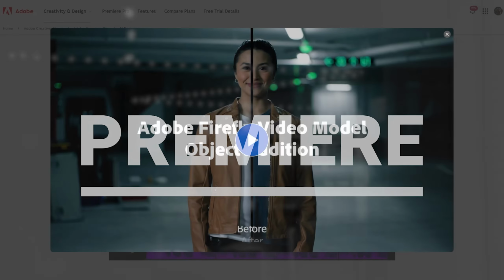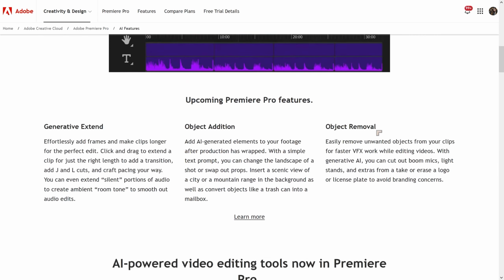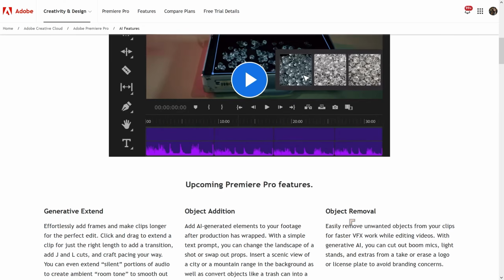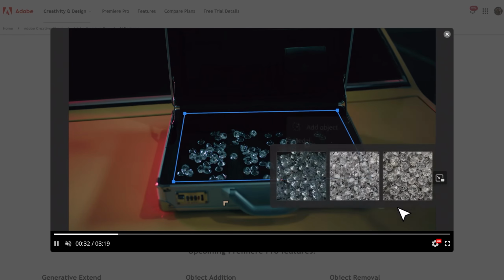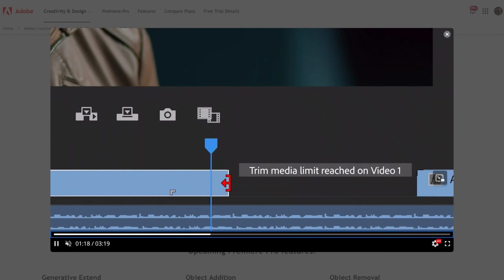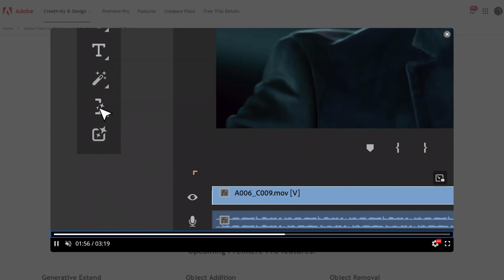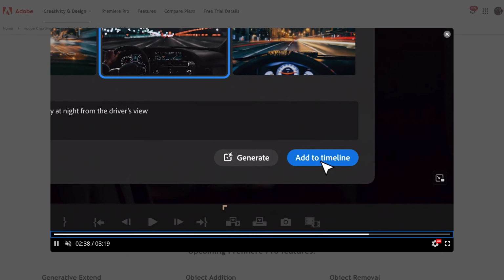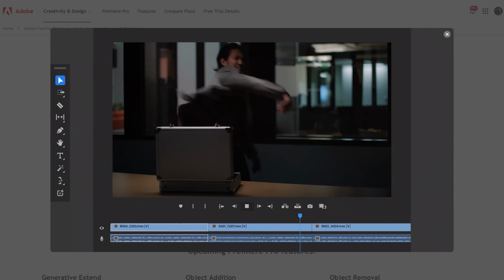OpenAI Sora, Pika, Runway Video are coming Premiere Pro 2024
The Adobe Firefly Video Model is coming to Premiere Pro.

Stability AI Video